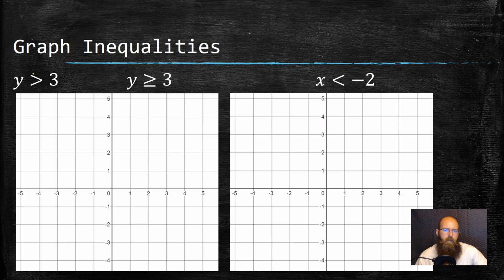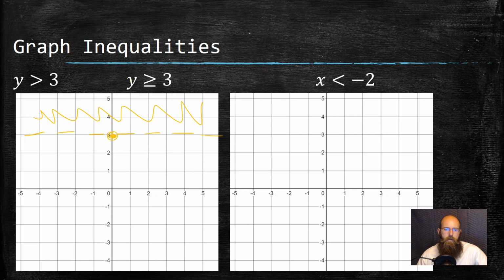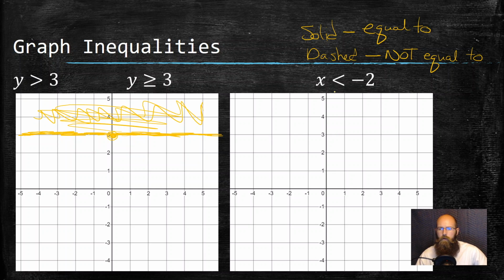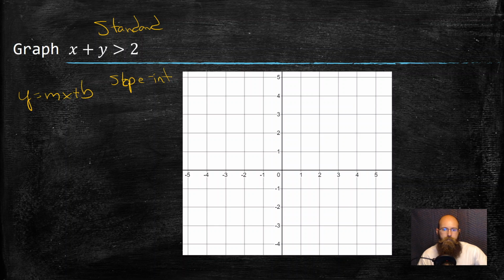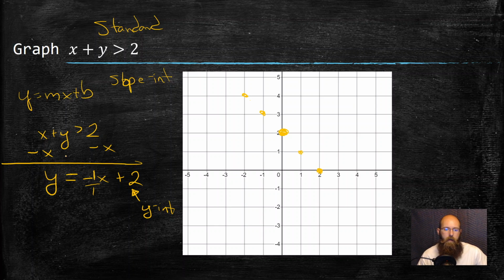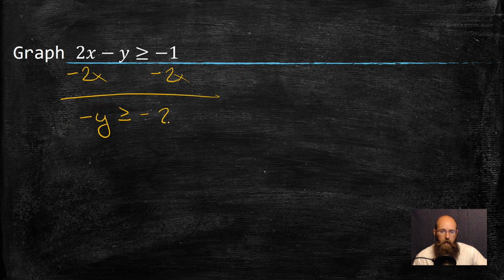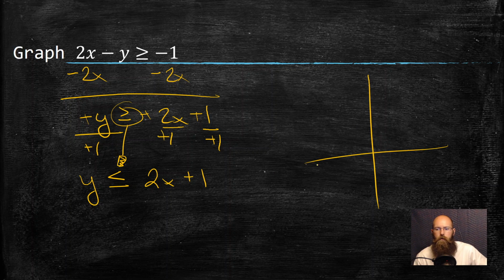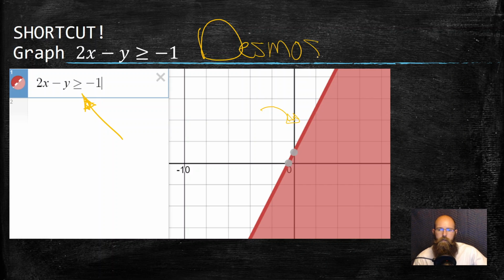Solving Inequalties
I demonstrate how to solve inequalities and graph them. Then I show the shortcut that involves using a graphing calculator (I use Desmos).